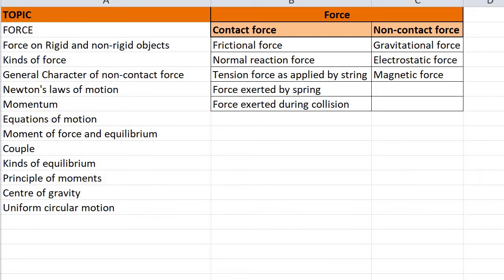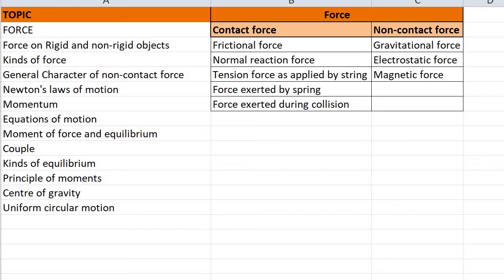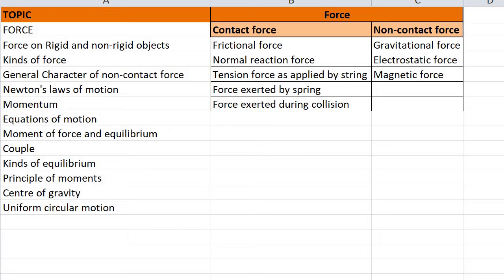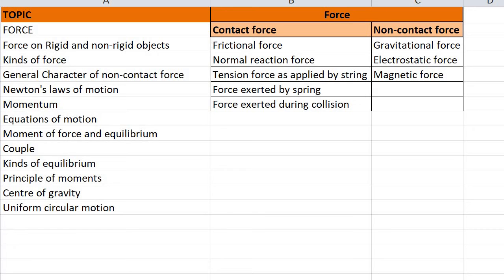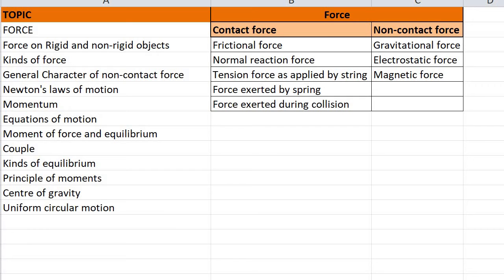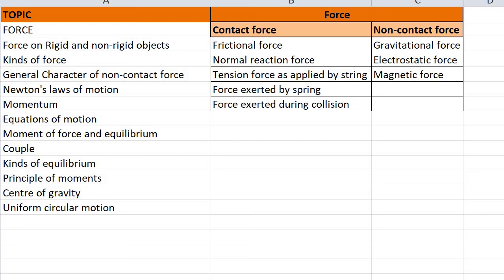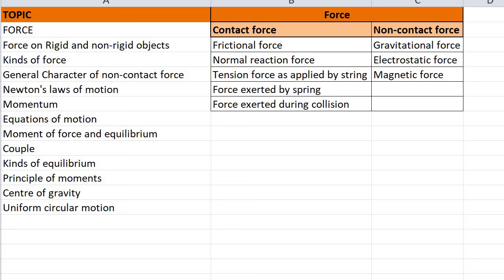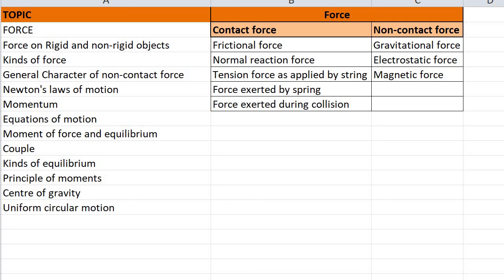ICSE XSTD PHY CHP1 1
QUICK REVISION ONLY